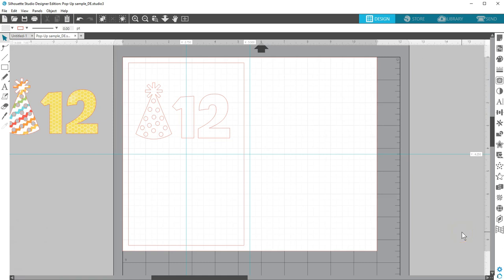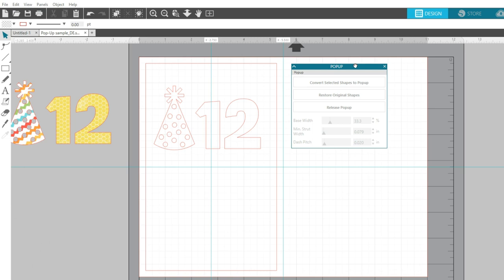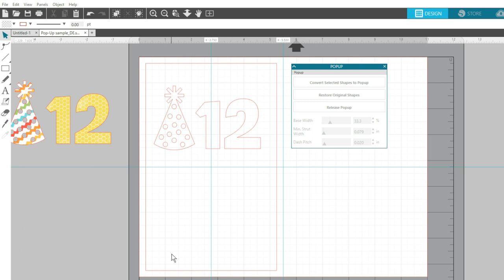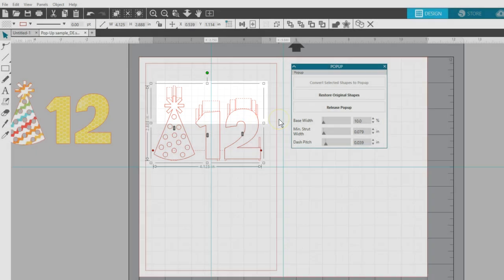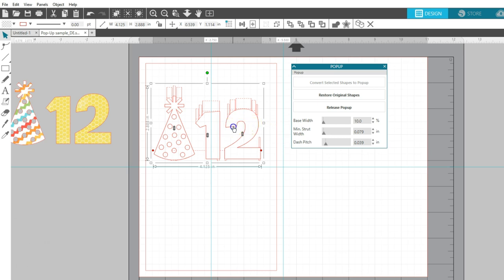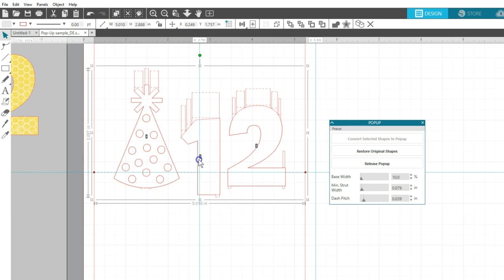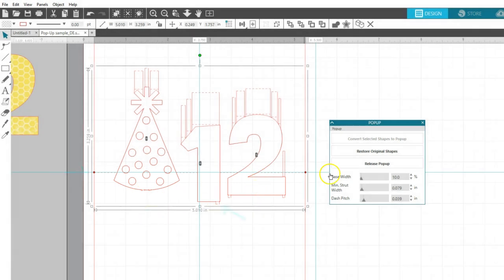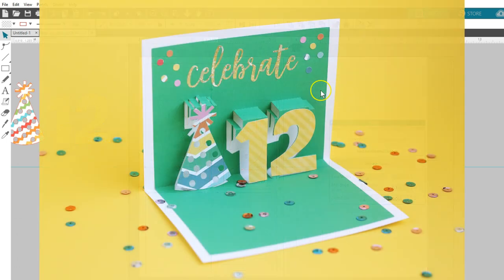Инструкция использования функции Pop Up в Silhouette Studio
Инструкция использования функции Pop Up в Silhouette Studio на английском языке. В данном видео работа в апгрейде программы Silhouette Studio Designer Edition.